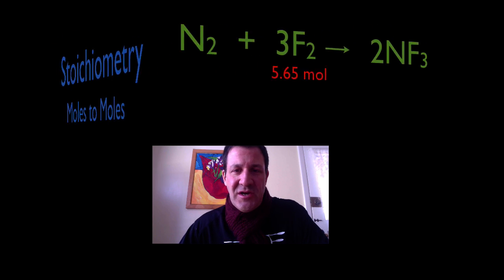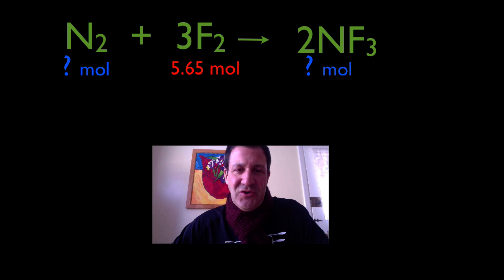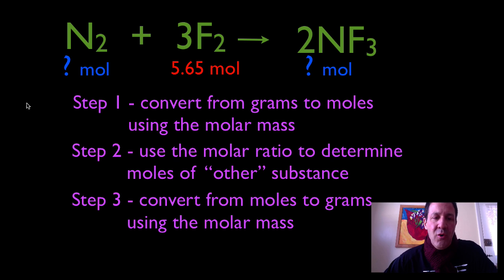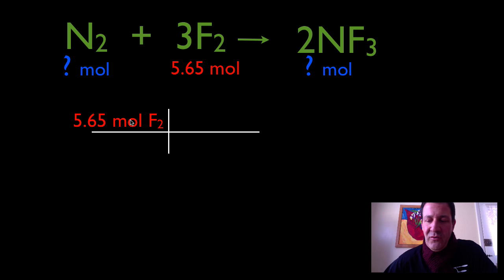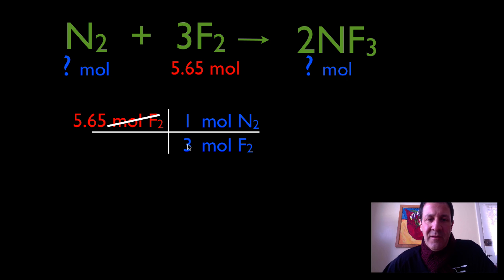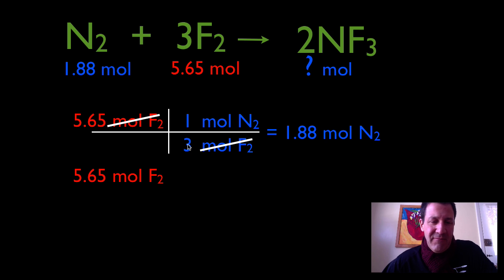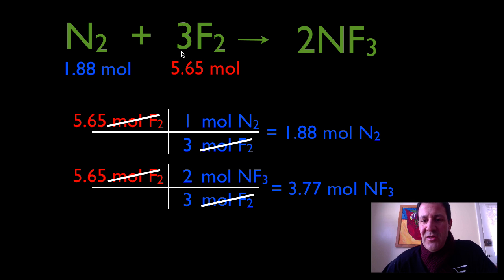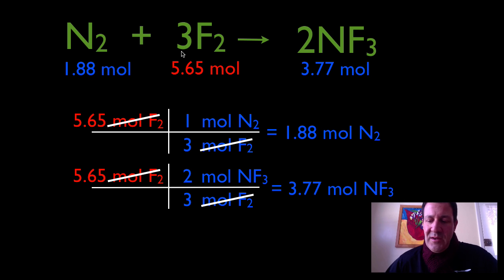Chemical Reactions (10 of 11) Stoichiometry: Moles to Moles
Shows how to use stoichiometry to determine the number of moles of reactants and products if you are given the number of moles of one of the substances in the reaction.

A chemical reaction is a process that leads to the chemical change of one set of chemical substances to another. Chemical reactions encompass changes that only involve the positions of electrons in the forming and breaking of chemical bonds between atoms. In a chemical reaction there is no change to the nuclei of the atoms. They can often be described by a chemical equation. Chemical equations are used to graphically illustrate chemical reactions. They consist of the chemical formulas of the of the reactants on the left and those of the products on the right. They are separated by an arrow (→) which indicates the direction and type of the reaction. The most common types of chemical reactions are: double replacement, single replacement, combustion, decomposition and synthesis.